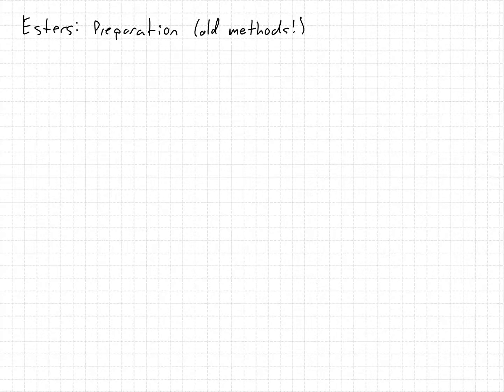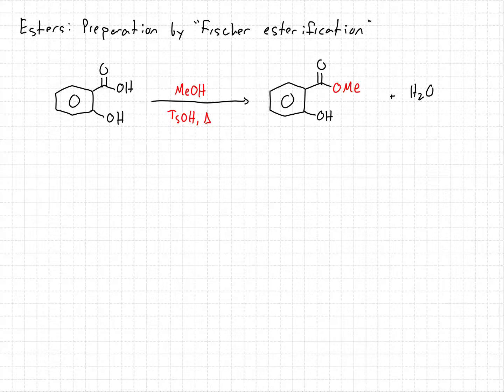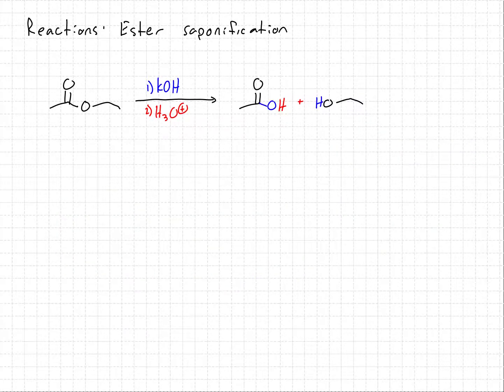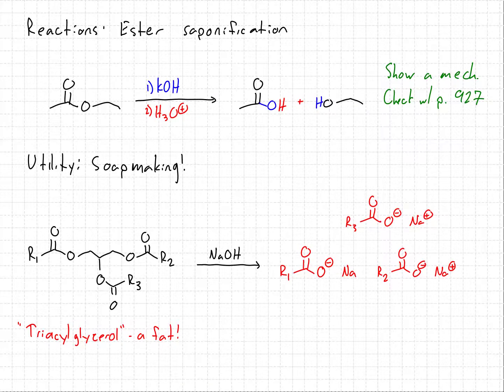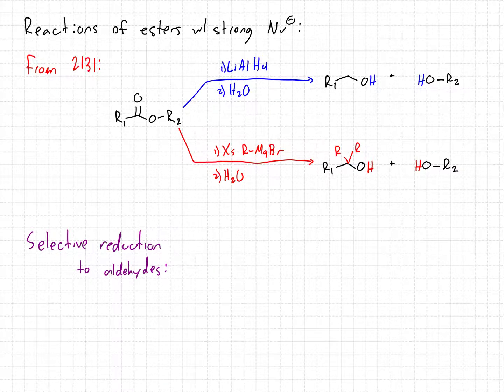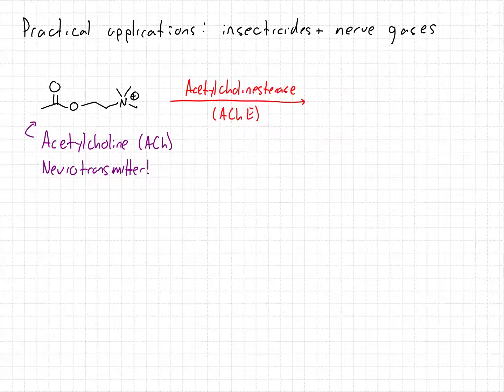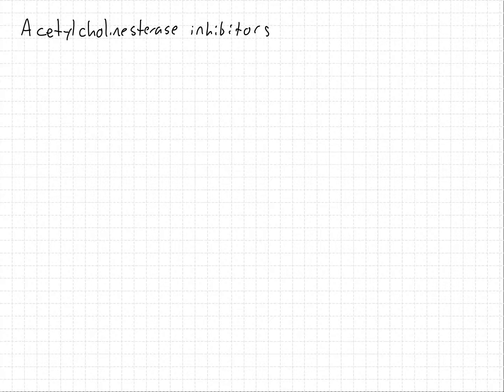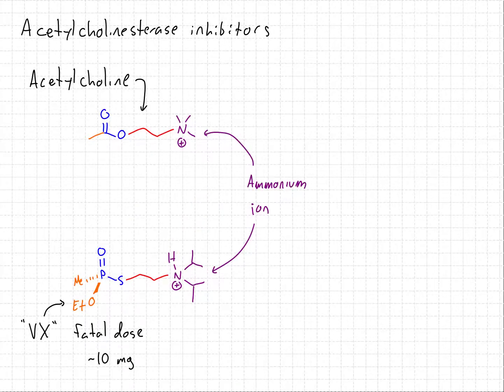Preparation and Reactions of Esters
Detail about the preparation and reactions of esters. Bonus: content about the mechanism of action of acetylcholinesterase inhibitors.